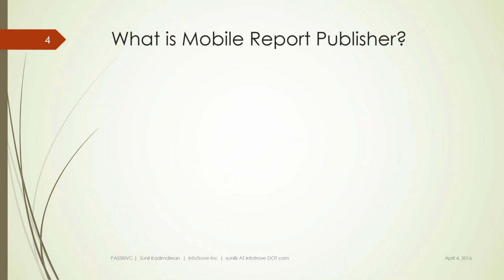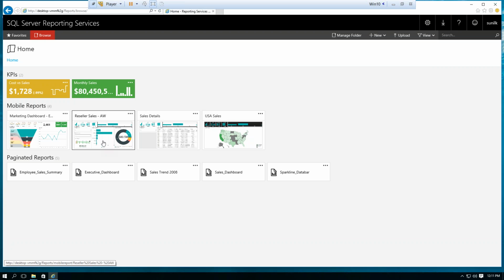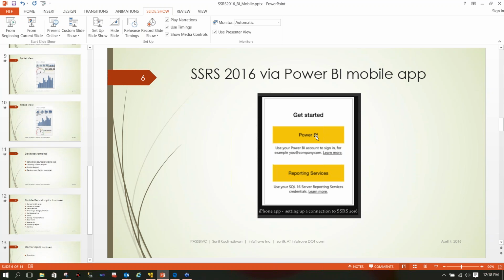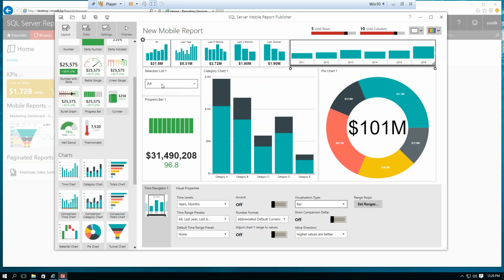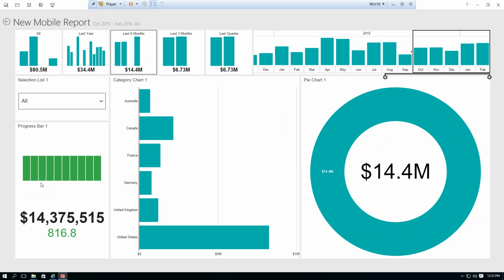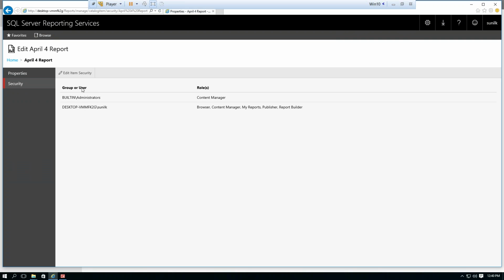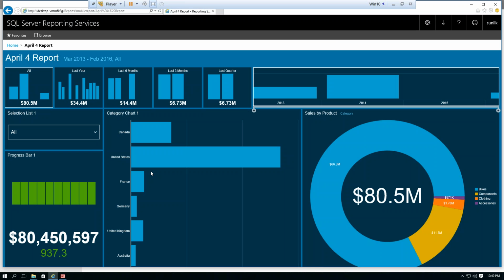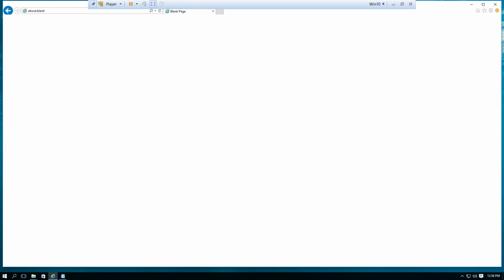SSRS 2016 End to end Mobile BI on any device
Sunil Kadimdiwan presents on the mobile features of SSRS 2016. The session slides and code is available